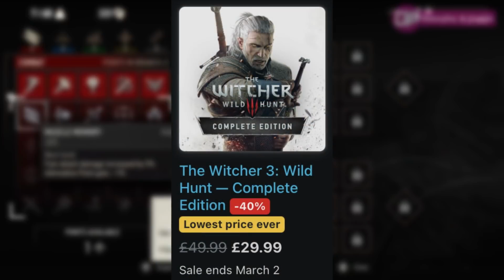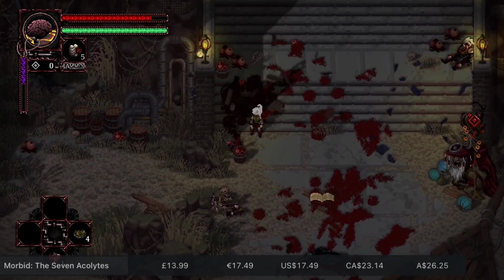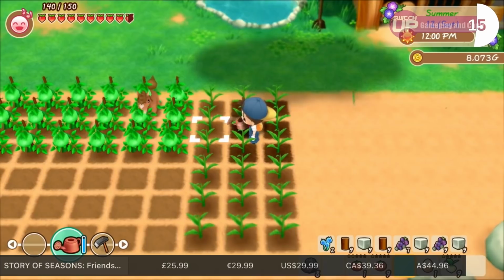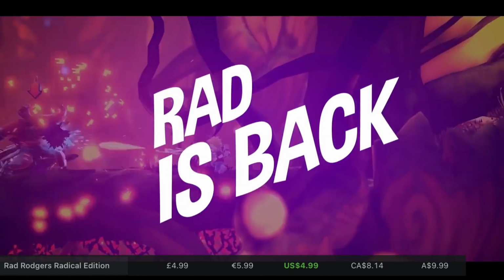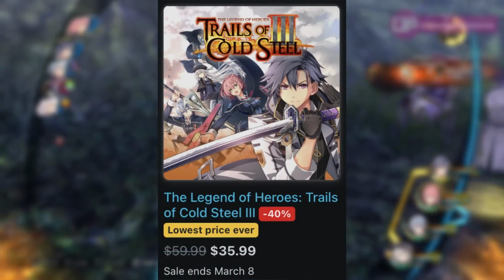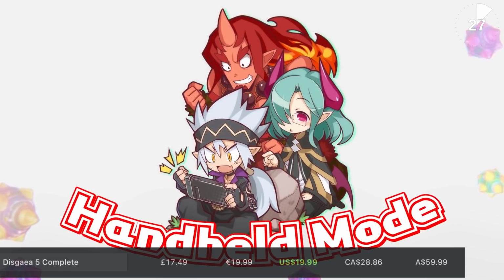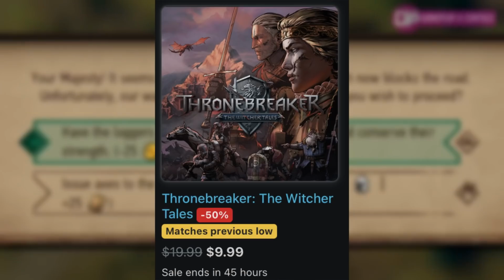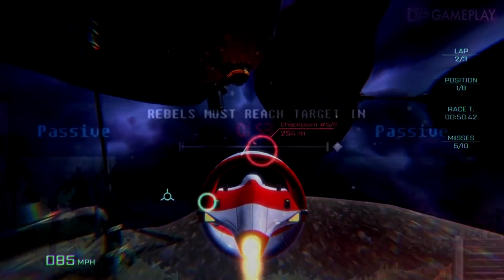Toss A Coin To this HUGE Nintendo Switch Eshop Sale!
Coming off the back of an awesome week - I think I have managed to find some great choices here. There are also some more games coming this week

Oh and those avoids...ughhhh...

SwitchUp
162,850